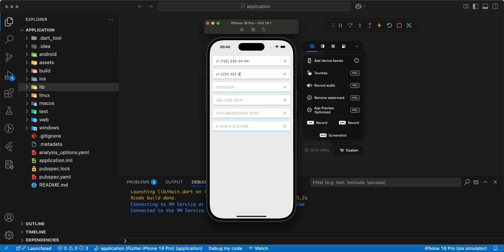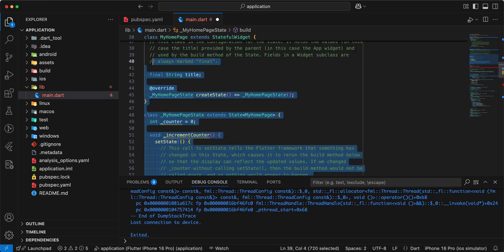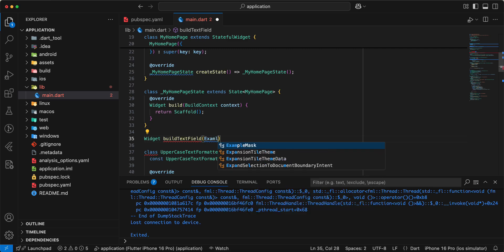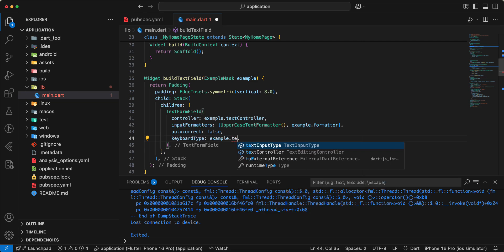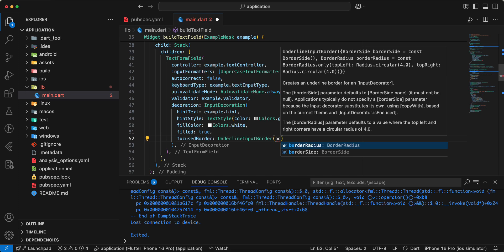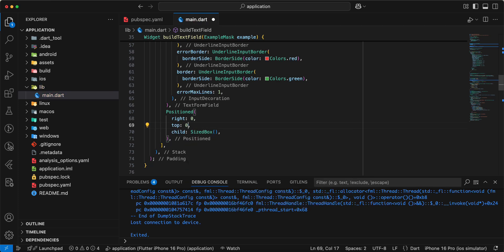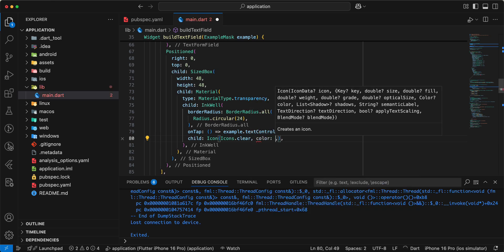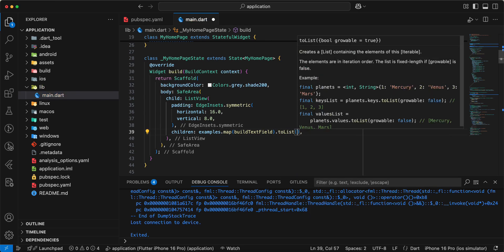Flutter Mask Text Input Formatter - Easy Input Formattin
Learn how to use the Flutter Masked Text Input Formatter to format user input dynamically in your Flutter app! 🎯 This tutorial covers:

✅ Installing & Importing the Package
✅ Applying Masked Input Formatting
✅ Handling Different Input Types (Phone, Date, Currency, etc.)
✅ Custom Masks for User-Friendly Forms

Perfect for developers looking to improve input validation and user experience. 🚀

📌 Code Example & Demo Included!